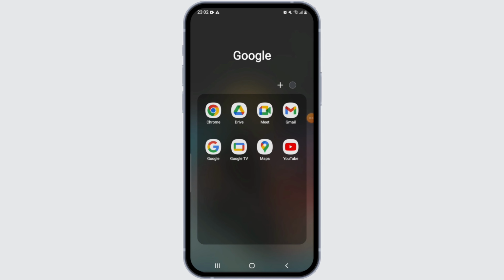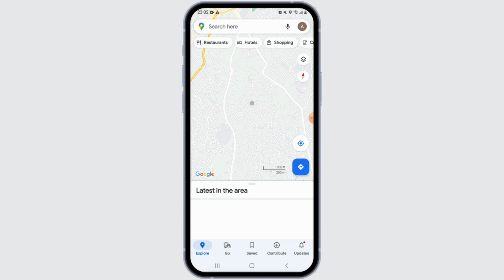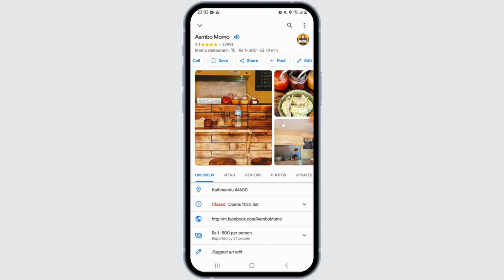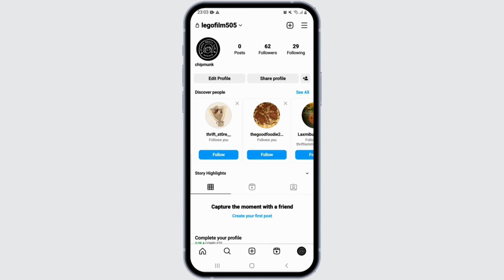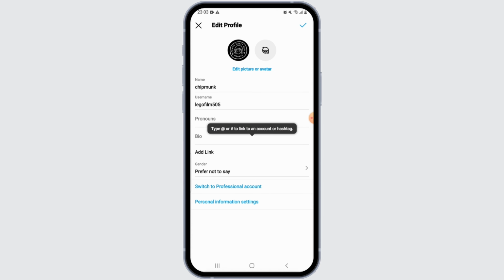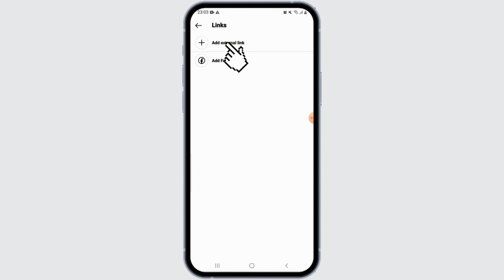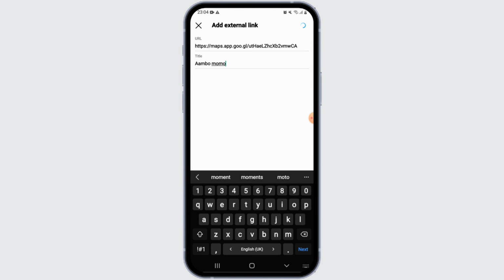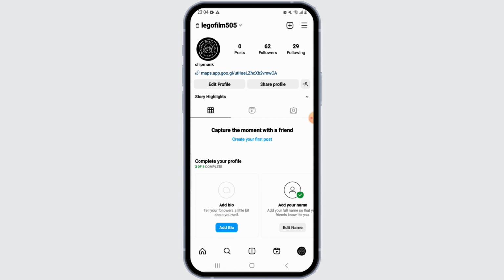How To Add Google Maps Location on Instagram (2024)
In this tutorial, we'll provide you with a step-by-step guide on how to add a Google Maps location on Instagram and enhance your posts with accurate location tagging. We'll cover everything from selecting the location on Google Maps to adding it to your Instagram post.

👋 Welcome to PurpleCircuit! In this video, we'll show you how to add a Google Maps location on Instagram and make your posts more informative and engaging. If you're someone who loves sharing your adventures and experiences on Instagram and wants to provide your followers with specific location information, then this tutorial is perfect for you.

Tips for adding Google Maps location on Instagram
Don't forget to like the video if you found it helpful, and share it with friends or family who might also be interested in adding location tags to their Instagram posts.

📱 Timestamps:

0:00 - Introduction
0:05 - How to Add Google Maps Location on Instagram
0:10 - Steps to Add Google Maps Location on Instagram